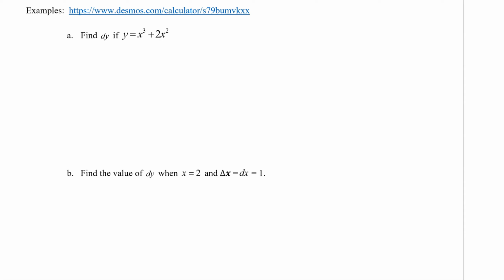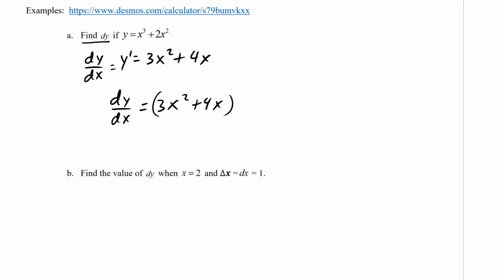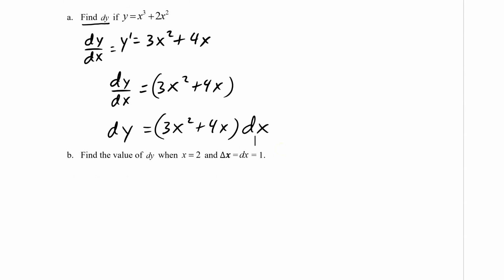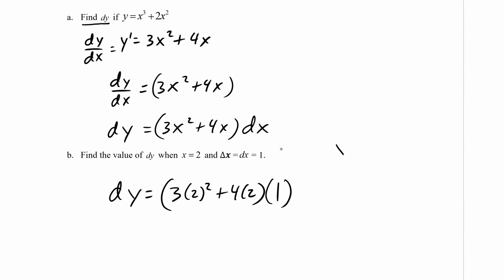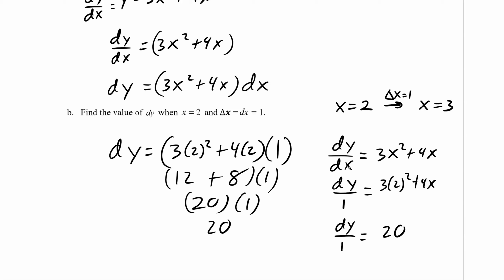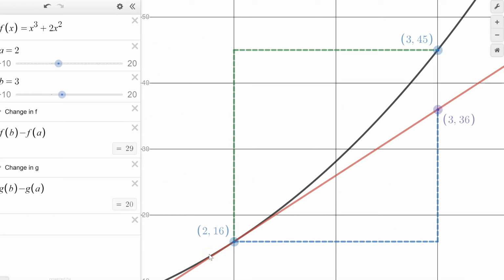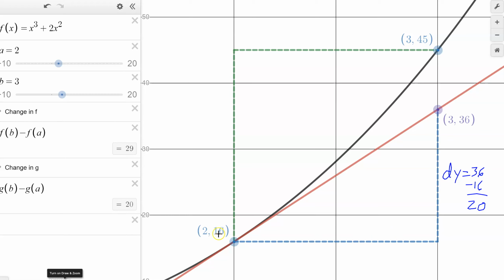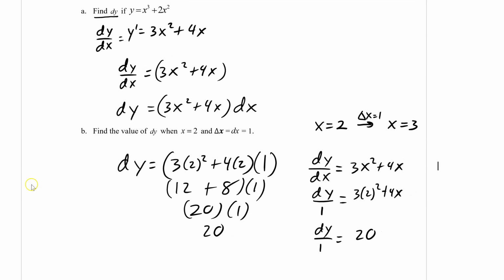2 9 b finding dy linear approximation